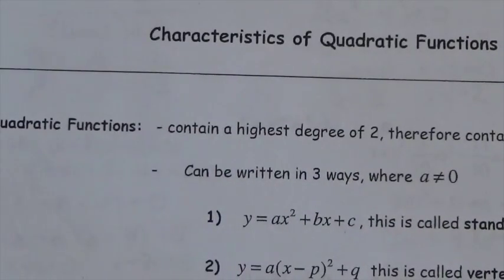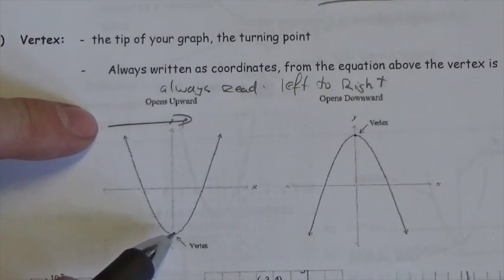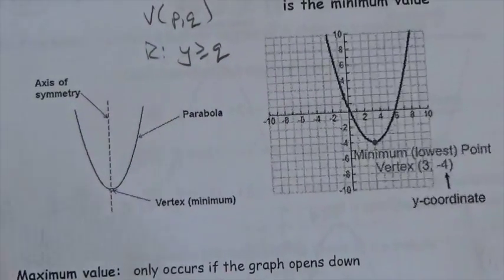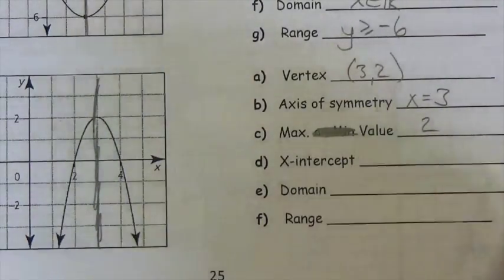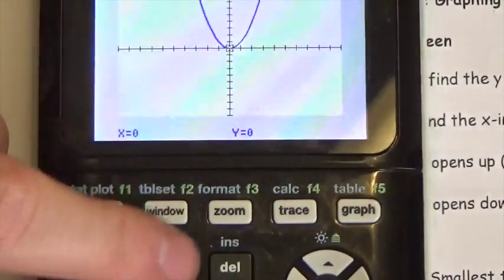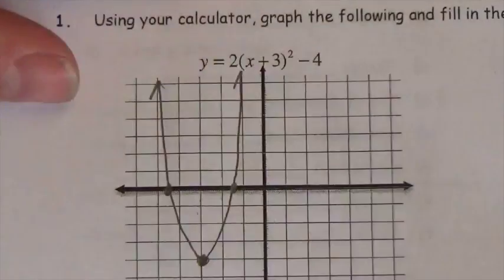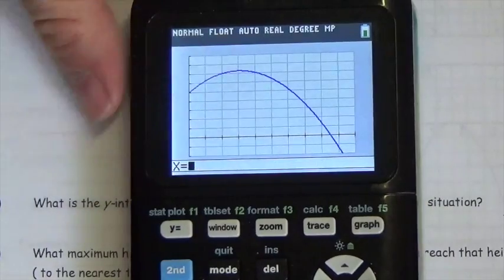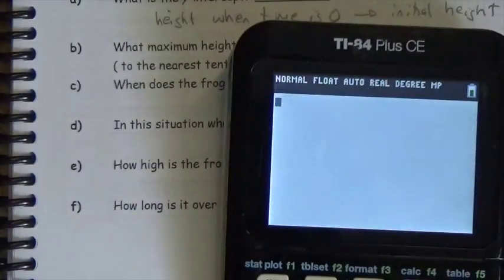M20 1 Characteristics of Quadratic Functions Lesson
This video is an introduction to Quadratic functions, specifically the vertex form of the function.